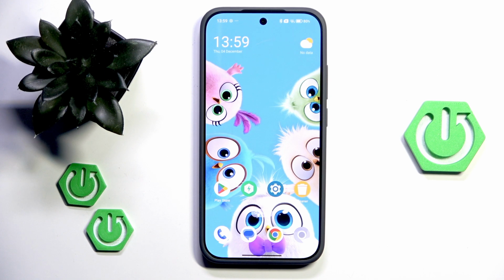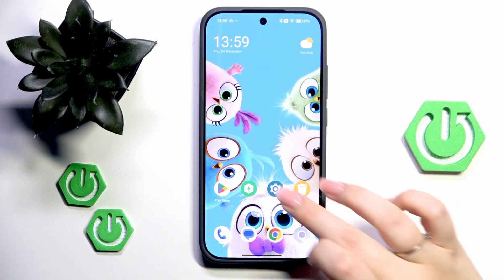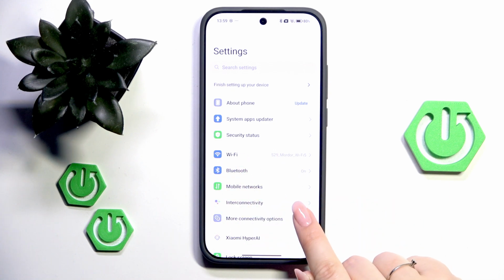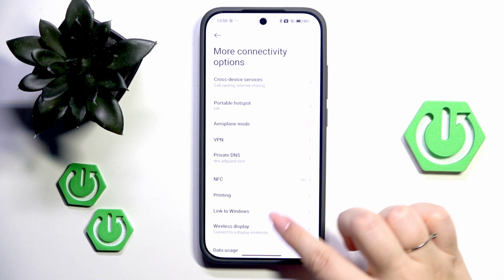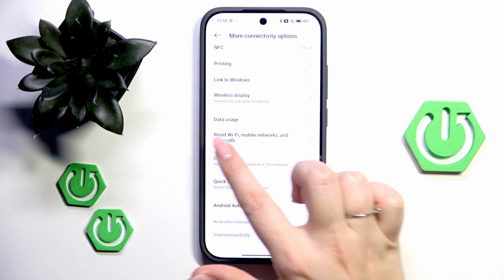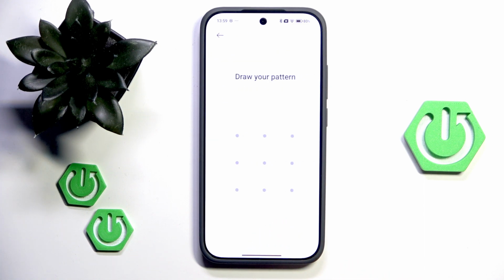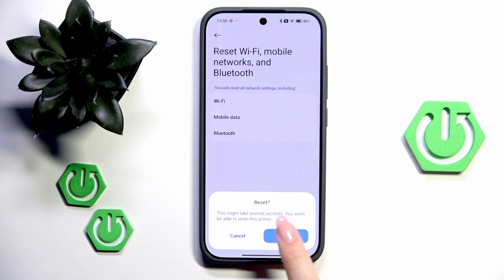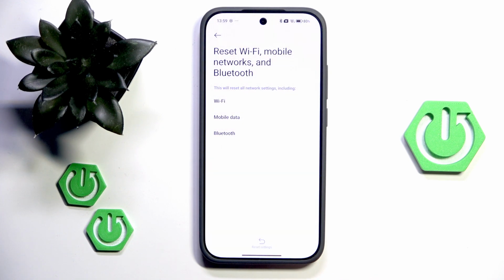How to Reset Network Settings on REDMI K90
In this video I show how to reset network preferences on the REDMI K90. You will learn where to find the Reset Wi‑Fi, Mobile Networks and Bluetooth option, how to confirm the reset with your screen lock, and what happens after the reset. This quick step-by-step walkthrough helps fix Wi‑Fi, mobile data and Bluetooth issues by restoring network settings to default on your REDMI K90 or Mi K90.

How to reset Wi‑Fi, Mobile Networks and Bluetooth on REDMI K90?
How to fix network problems by resetting network preferences on REDMI K90?

0:00 Intro – what we will do
0:07 Open Settings and go to Connectivity
0:19 Scroll to "Reset Wi‑Fi, Mobile Networks and Bluetooth"
0:25 Tap Reset Settings and confirm with screen lock
0:36 Warning about undo and final OK
0:43 Reset complete and outro